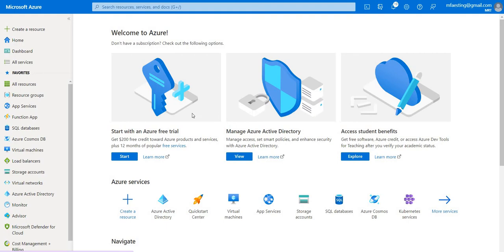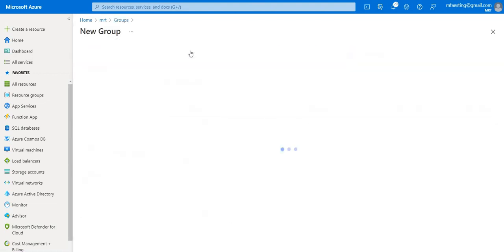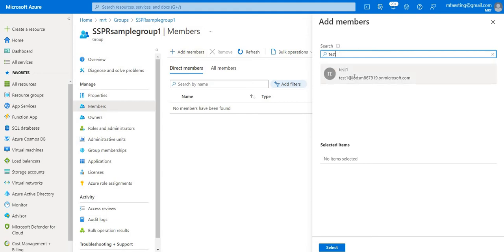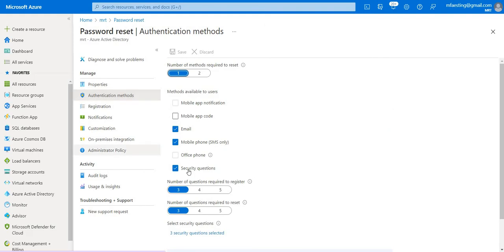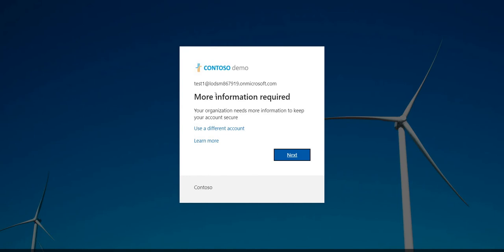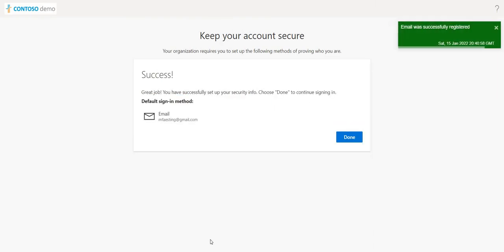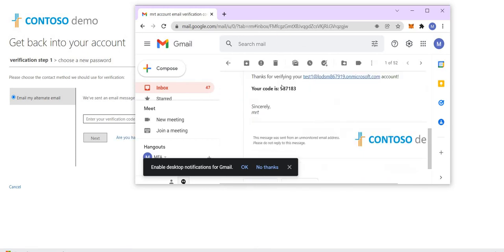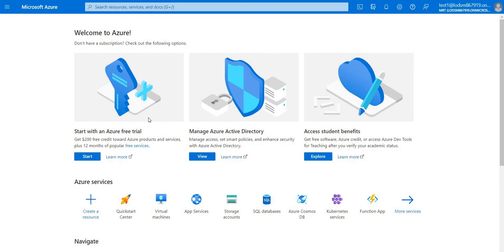Configure and deploy self-service password reset||Assign users to SSPR||Azure Active Directory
In this video we will learn how to configure and deploy self-service password rest. Here are are going to create groups and assign users for SSPR and assign specific authentication methods when user forget password.

Azure Active Directory (Azure AD) self-service password reset (SSPR) gives users the ability to change or reset their password, with no administrator or help desk involvement. If Azure AD locks a user's account or they forget their password, they can follow prompts to unblock themselves and get back to work. This ability reduces help desk calls and loss of productivity when a user can't sign in to their device or an application.